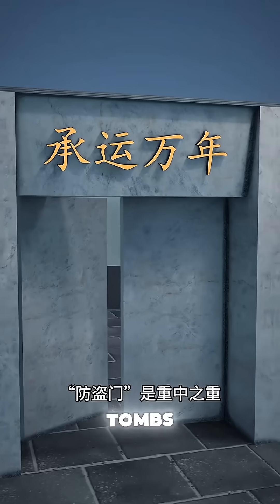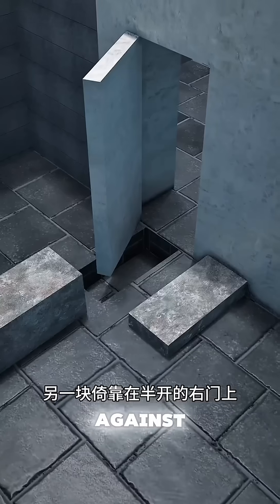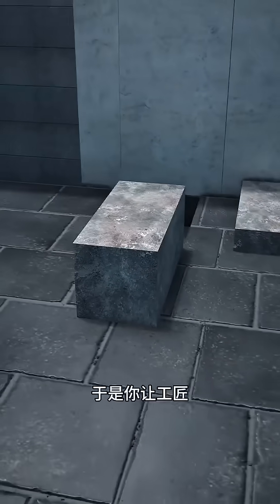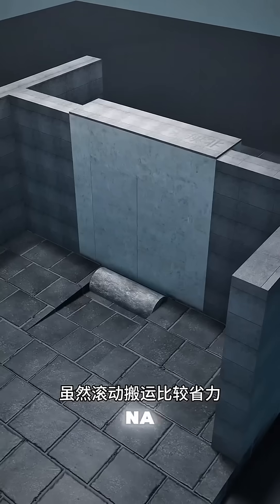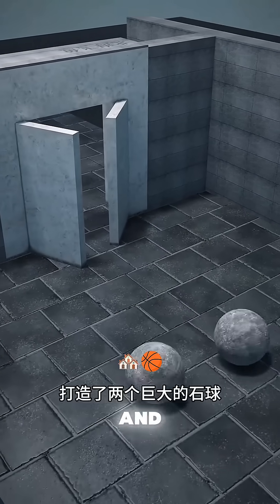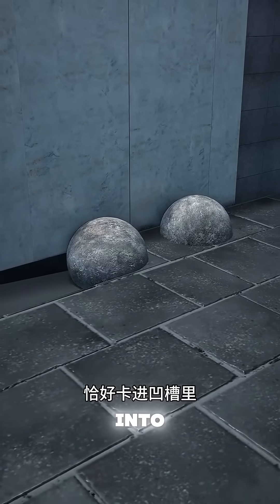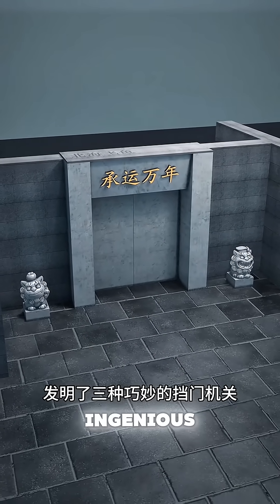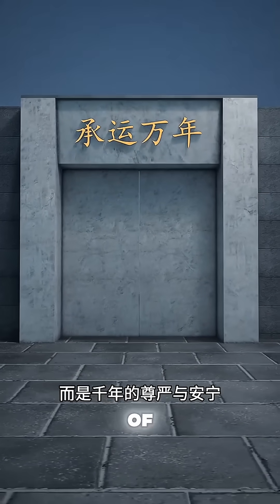Three Ancient Stones That Outsmarted Grave Robbers for 1,000 Years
For over a thousand years, grave robbers tried and failed to break into ancient imperial tombs.
The reason was not magic, and not soldiers. It was just three perfectly designed stones.
Ancient engineers used simple physics, weight balance, and timing to build tomb defenses so smart that even modern archaeologists are amazed. These stones blocked entrances, collapsed tunnels, and turned treasure hunting into a deadly mistake.
This video reveals how ancient wisdom protected royal tombs, why these designs worked for centuries, and what they tell us about early engineering and survival strategy.
Sometimes the simplest ideas are the most powerful.

ancient tombs
grave robbers
ancient traps
imperial tomb
ancient engineering
ancient China secrets
lost technology
ancient wisdom
tomb raiders
forbidden tomb
archaeology secrets
ancient inventions
history mystery
ancient defense systems
hidden history